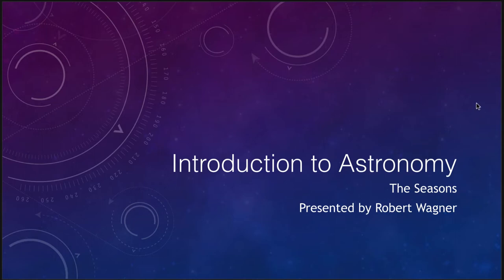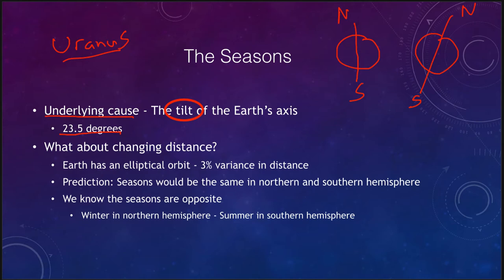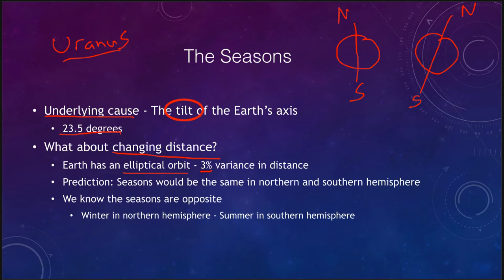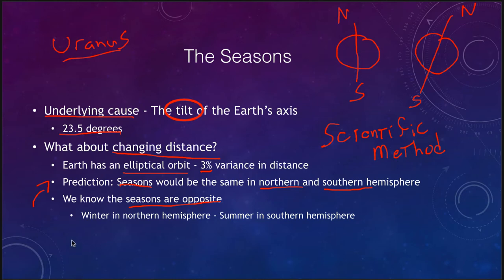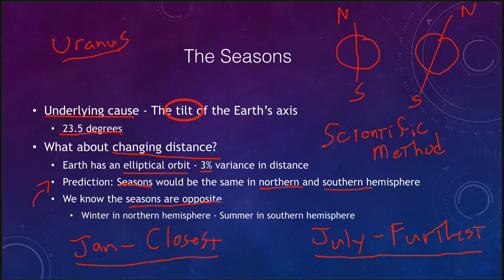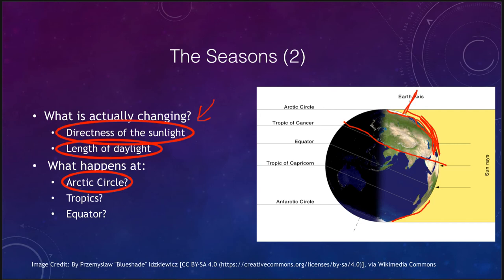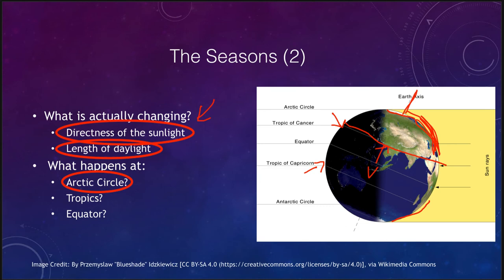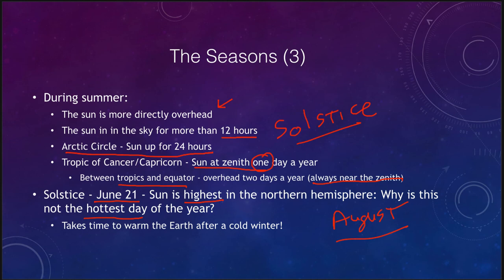Lesson 4 - Lecture 1b - The Seasons - 2020 - OpenStax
In this lecture, we will discuss the cause of the seasons here on Earth. These lecture videos are designed to complement the content in the OpenStax Astronomy textbook. The book can be downloaded free of charge